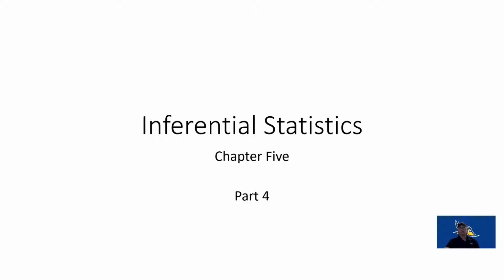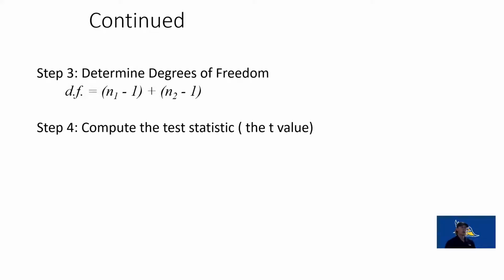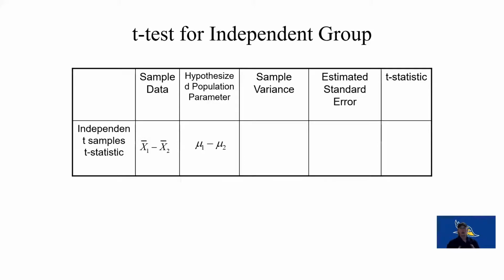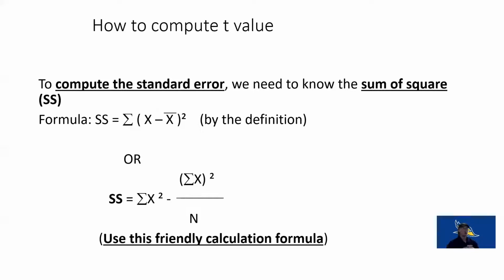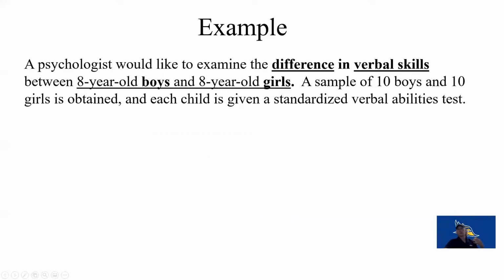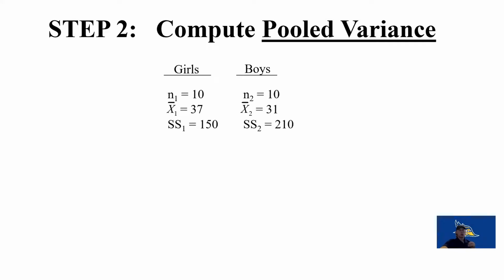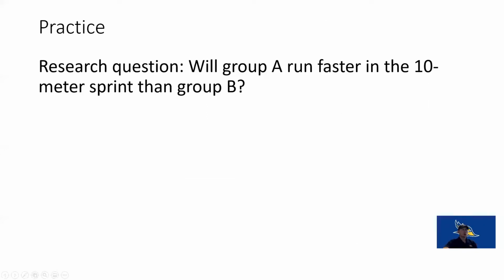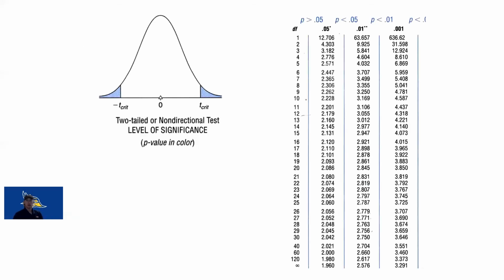KINE 3010 Inferential Statistics Part 4